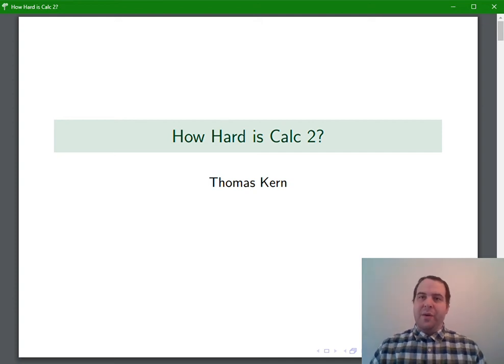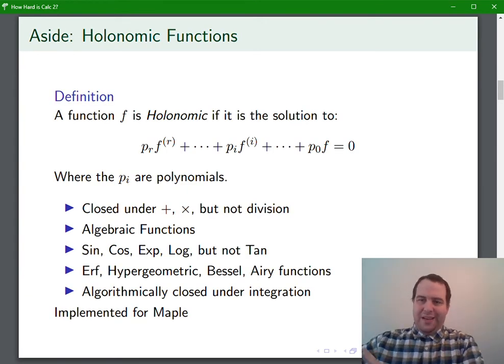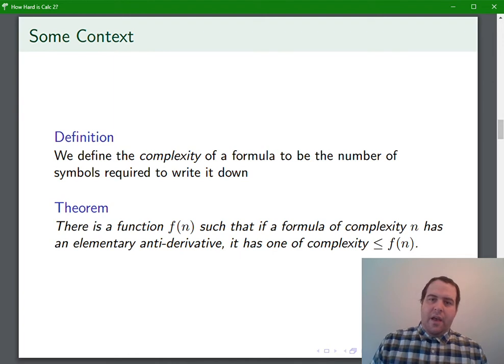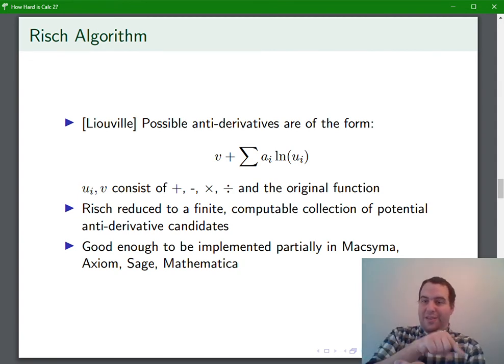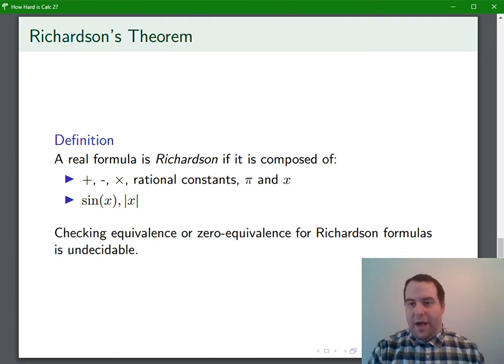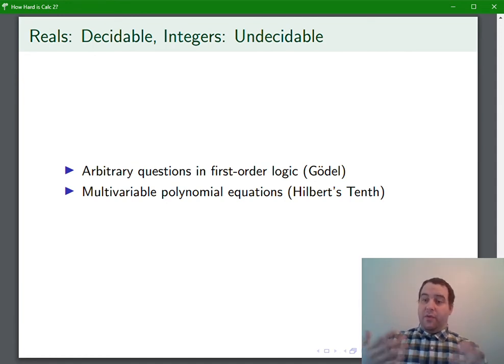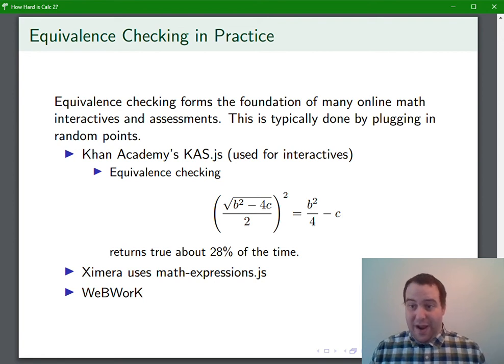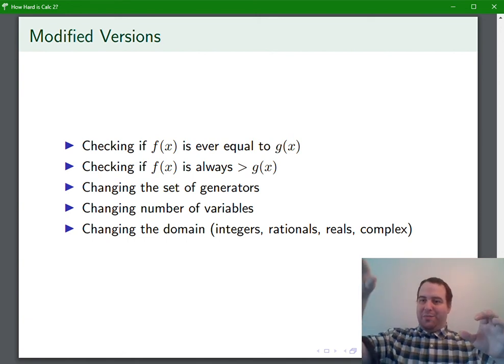How Hard Is Calc 2?